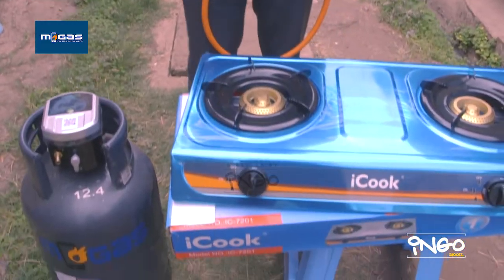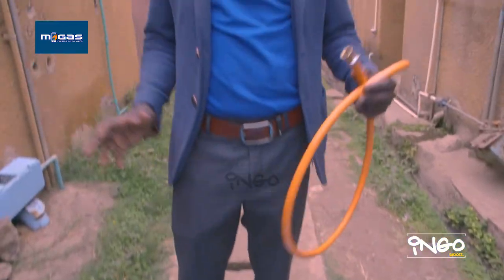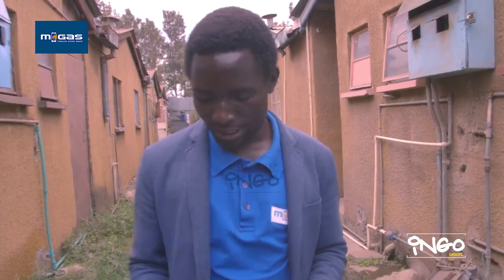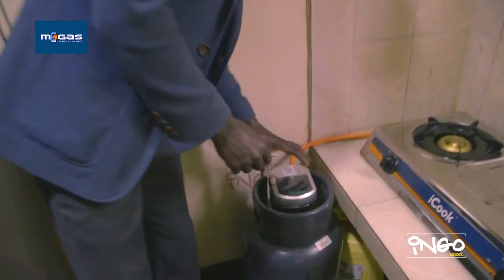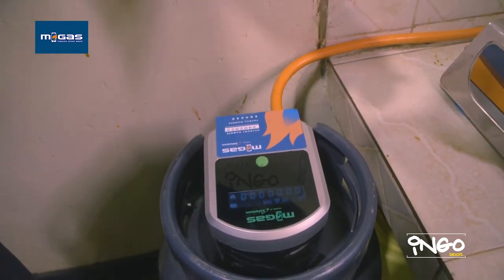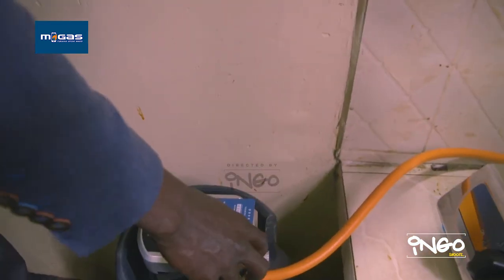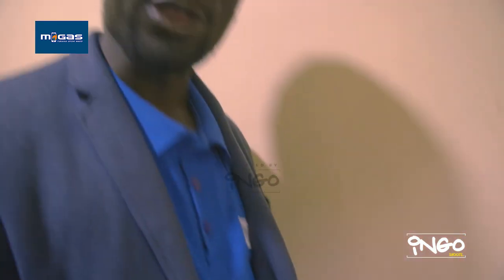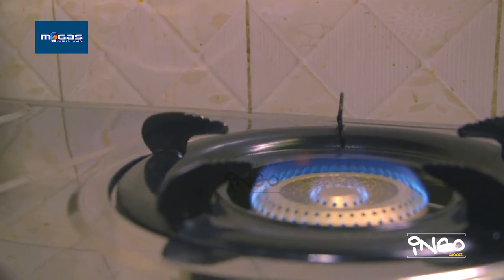NEW M-GAS TECHNOLOGY.YOU ONLY USE LESS THAN 50BOB PER DAY,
Gas users will no longer have to grapple with the hassle of managing the replenishment of empty cylinders as the smart meter sends an alert to M-Gas whenever the gas runs low. M-Gas will then dispatch a refilled replacement to the customer, conveniently delivered to the comfort of their homes, at no cost

SMART METER TECHNOLOGY
You don’t have to worry about running out of gas or credit. The smart meter shows you the amount of gas left in your cylinder and how much credit you have left in your account.
TIMELY CYLINDER CHANGE
We keep track of the gas level in your cylinder and schedule a free delivery before you run out of gas.

THE M-GAS SERVICE
We install a new gas cylinder, smart meter and stove in your home. We make sure it is properly installed and safe.
You pay for the gas you need using M-PESA.
The smart meter helps release the gas. You can enjoy cooking your food without the smell of kerosene or the work of charcoal.
When the cylinder is nearly empty the smart meter sends an alert.
We schedule a free delivery.
Our staff come to your house and replace the empty cylinder with a full one.